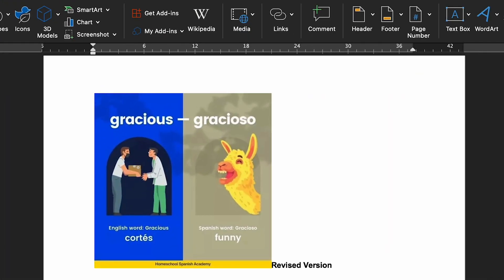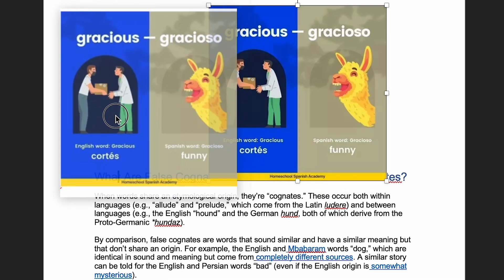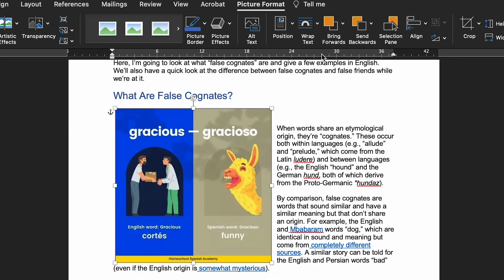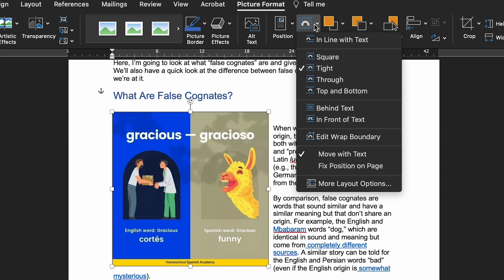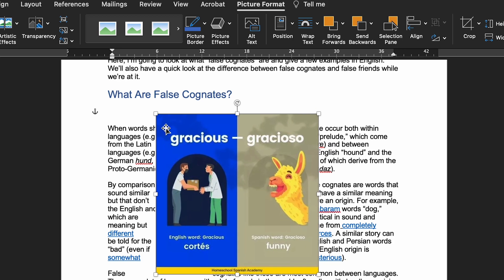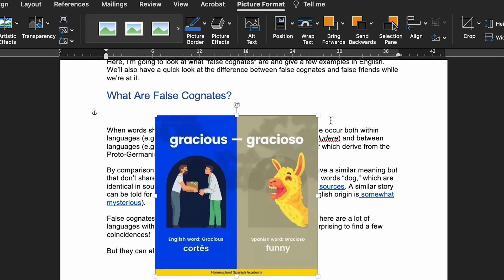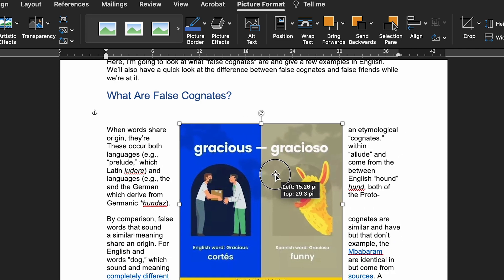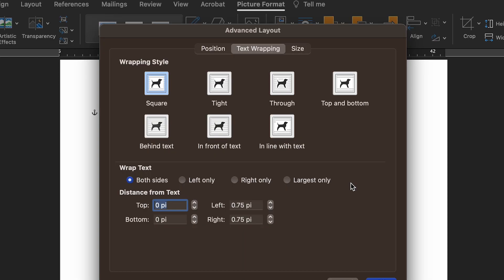Text Wrapping in MS Word for Mac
Everything you need to know about Text Wrapping in MS Word for Mac!

For specific Windows MS Word Instructions check our guide on the Proofed blog:

Timestamps:
00:00 - How to Wrap Text in MS Word
00:34 - Basic Instructions
01:17 - Wrapping Styles
01:33 - In Line With Text
01:43 - Square
01:53 - Top and Bottom
02:07 - Tight + Through
03:52 - Move With Text
04:19 - Fix Position On Page
04:38 - More Layout Options
05:05 - Resources 🤔